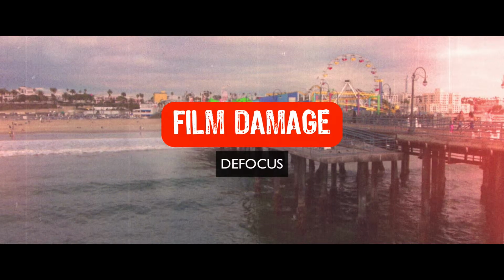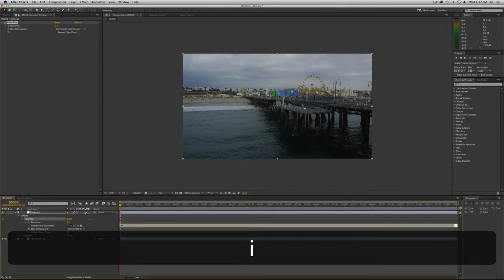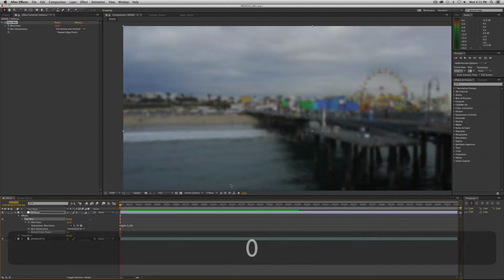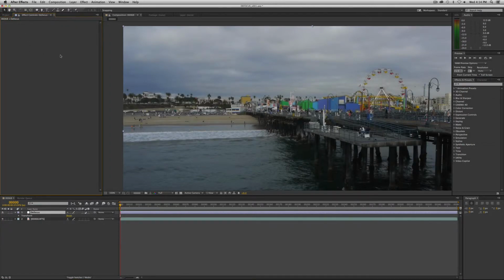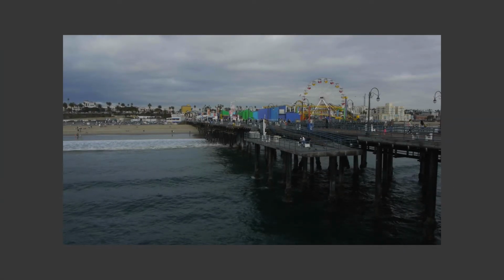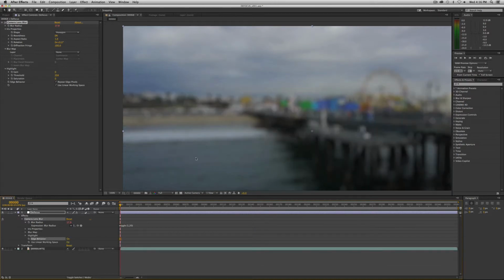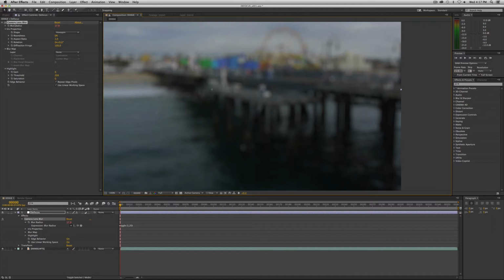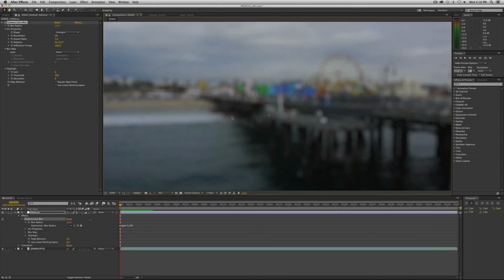DIY Film Damage - Defocus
Do It Yourself Film Damage!

(jump to 1:11 to skip the intro and explainer)

Want to add a random defocusing to your video footage but don't want to buy expensive third-party plugins? We've got your back. Learn to create realistic looking film defocusing using only the native plugins that ship with every copy of After Effects.